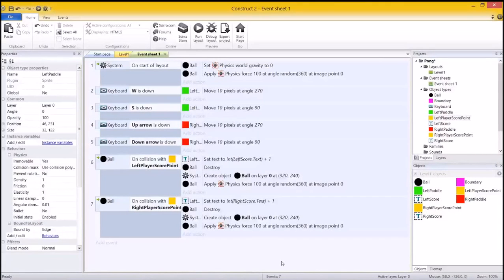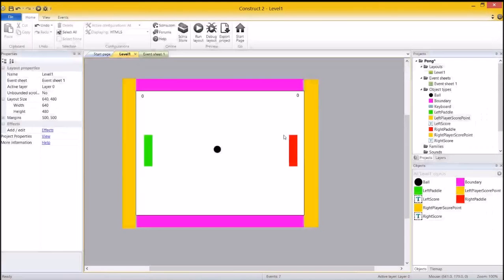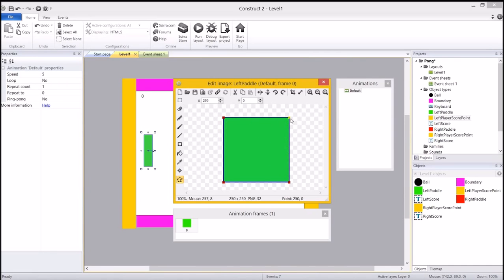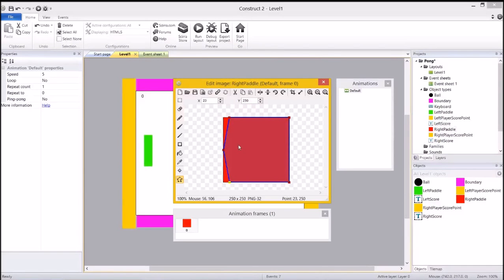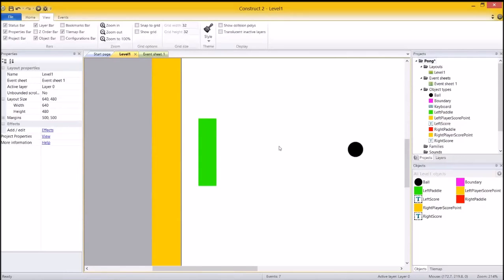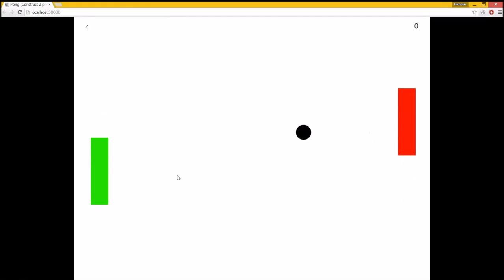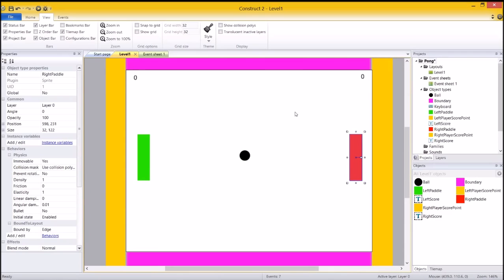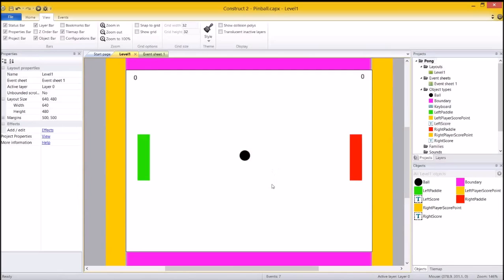Construct 2 Tutorial - Pong (Part 4/4)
A video series covering Construct 2 game engine. This game engines assists in developing 2d games without any knowledge of programming using a simple technique including event and action scripting.

Throughout the series you'll learn how to make many different games and a number of tricks and tips to help you develop that game you've always wanted.

This video covers:
 * Adding player scores
 * Challenges!